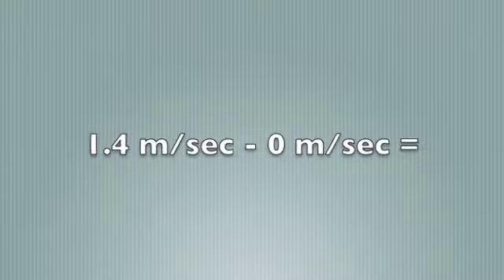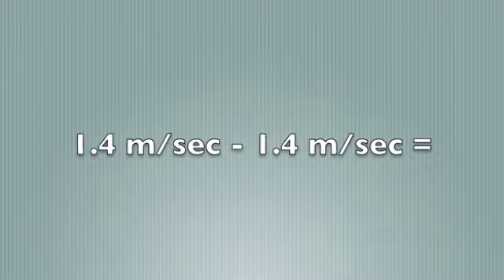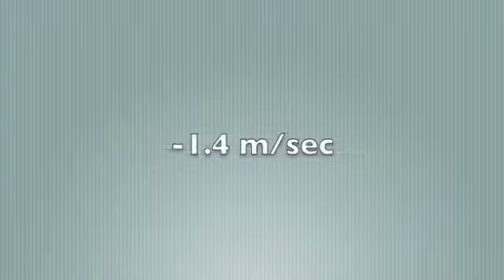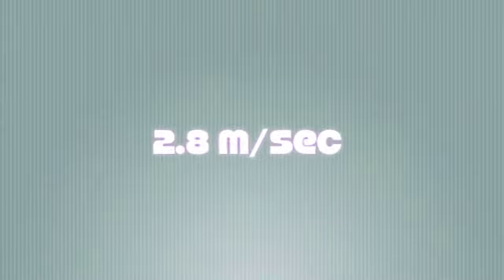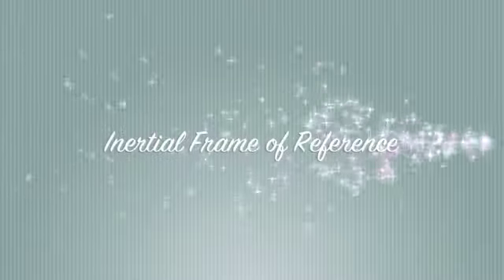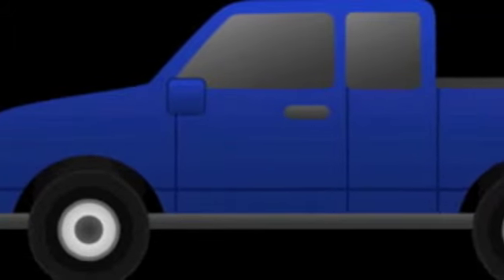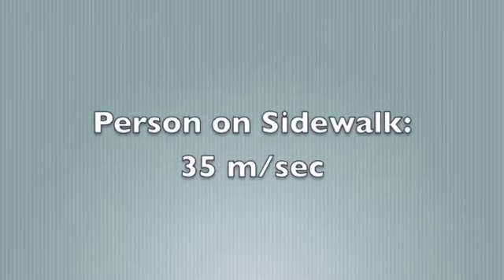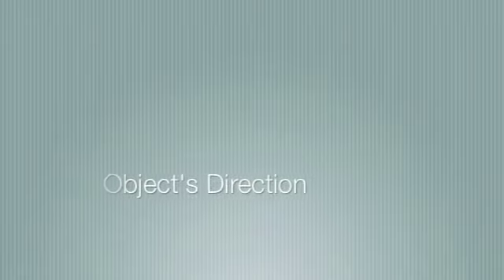Relative Motion Video Medium